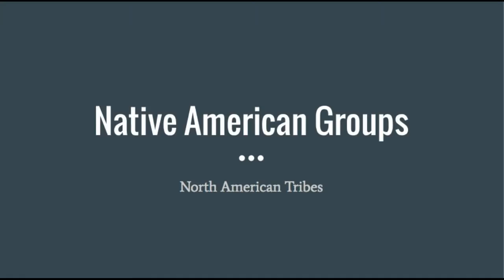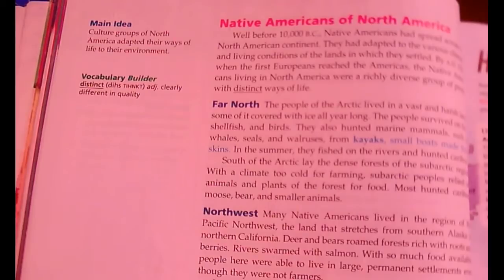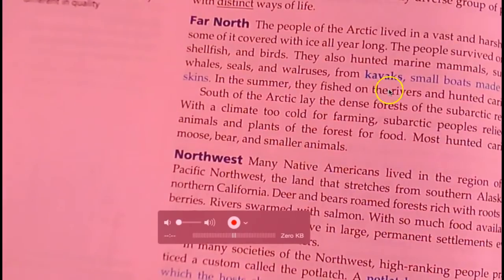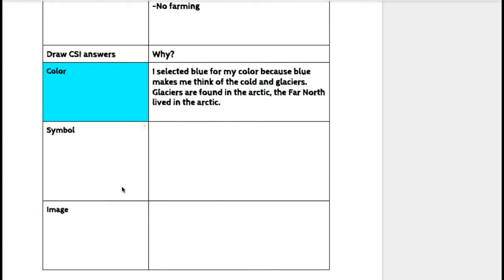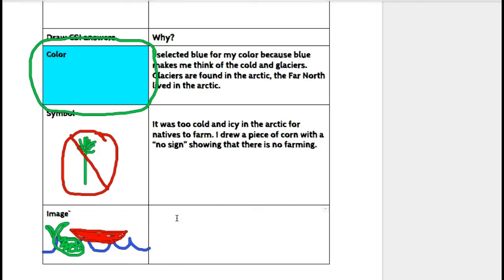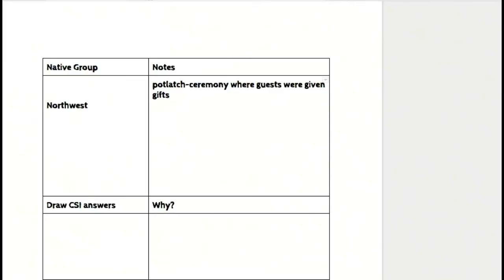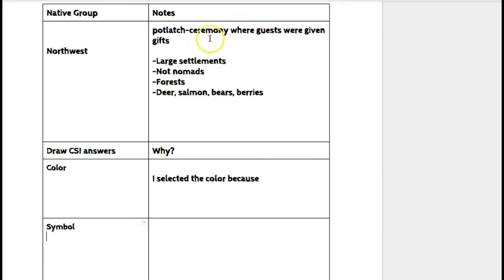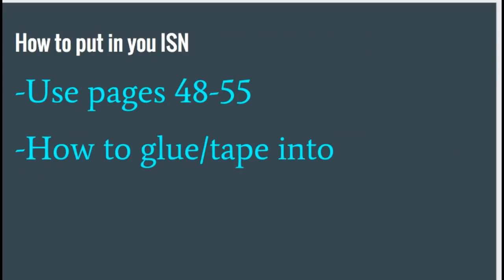Native American Groups CSI Example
Lesson using the CSI idea from Making Thinking Visible